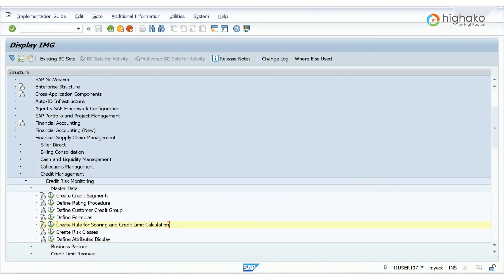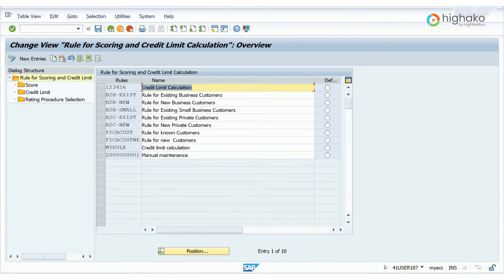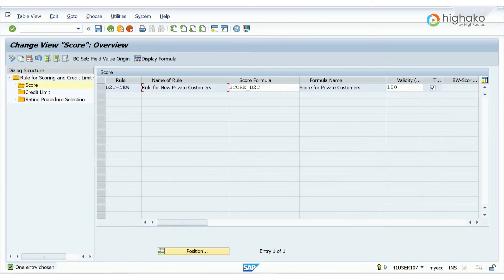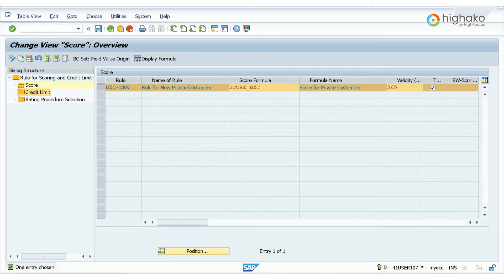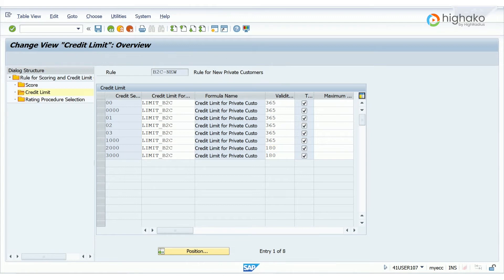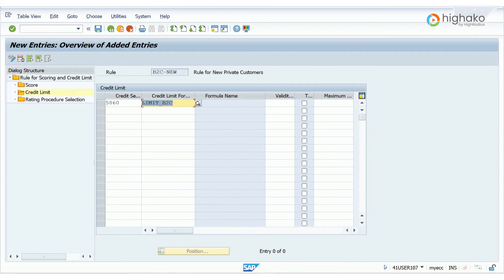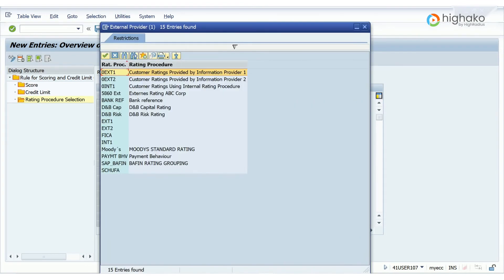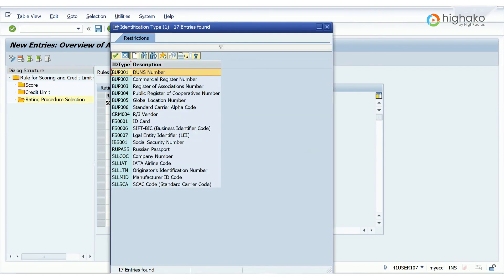How to Configure Credit Limit and Credit Scoring Rules in SAP: Understanding Credit Scoring Formula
Learn how to configure credit scoring rules in SAP to analyze customers in detail and avoid credit risks.

🎓 Gain skills by enrolling in Highako's Industry Credit Reports Assessment Certified Program

Are you tired of dealing with credit risks and incomplete customer analysis in SAP?

It's time to take control with our tutorial on credit scoring rules.

In this tutorial, learn in detail how to create rules for scoring and credit limit calculation. By the end of this video, you will be able to:
1. Have a thorough understanding of the steps and methods needed to configure credit scoring rules in SAP.
2. Perform detailed and consistent analysis of your customers.
3. Mitigate potential credit risks.

00:00 - 00:25 - Introduction
00:25 - 01:12 - Configuring Credit Scoring Rules
01:12 - 03:01 - Configuring Credit Limits
03:01 - 03:07 - Ending Notes

So, let's get started and learn how credit scores are calculated and models in FSCM credit in SAP!

🔴 Watch our latest video on “How to Improve Month-End Close Timelines & Process: Best Practices for Financial Statements”